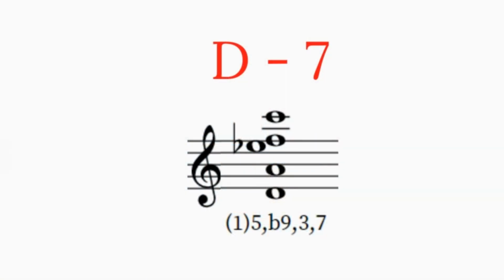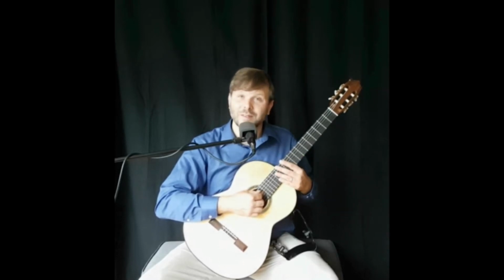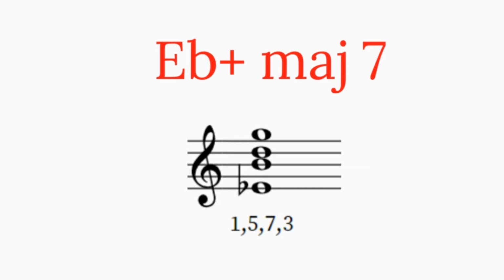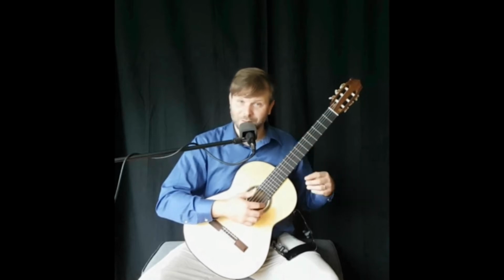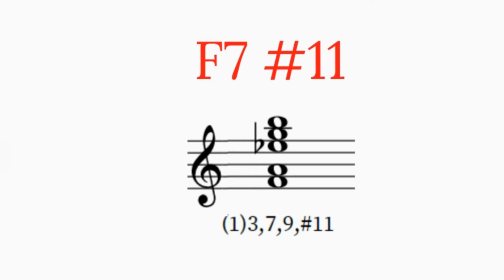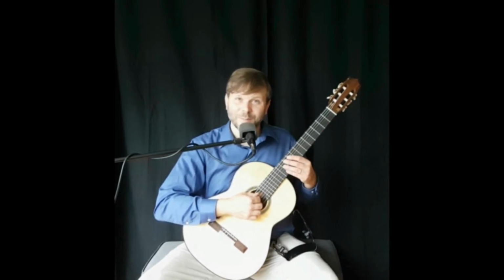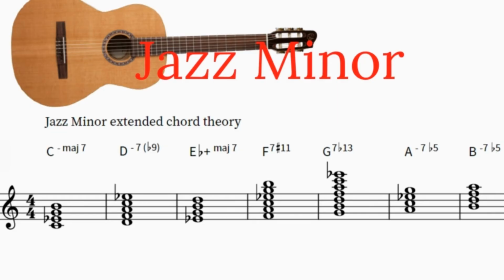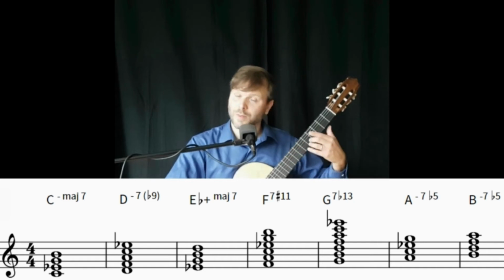Jazz Minor Harmonies Explained: Guitar Theory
In this second video on Jazz minor we examine the the extended harmonies that are produced by the Jazz Minor scale. At the end of this video I have also shared a my Jazz Minor Etude No.2 for a demonstration of these cool and unique sounds.

I hope you find this video both practical and useful. Thank you for listening.

Video Chapters
0:00 Intro
0:37 Jazz Minor Guitar Voicings
0:45 C Minor Major 7
1:16 D Minor 7
2:02 Eb Augmented Major 7
2:39 F7 #11
3:18 G7 b13
3:49 A minor 7 Flat 5
4:21 B minor 7 Flat 5
5:10  Jazz Minor Extended Chord Theory Review
6:12 Explore Jazz Minor Etude No. 2
6:59 End with a II V I
7:53 Jazz Minor Etude No. 2